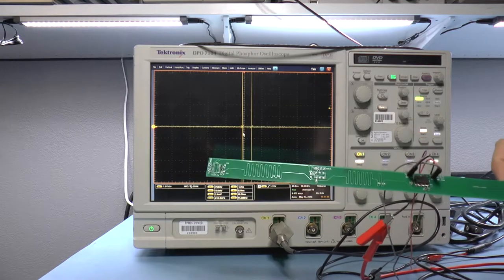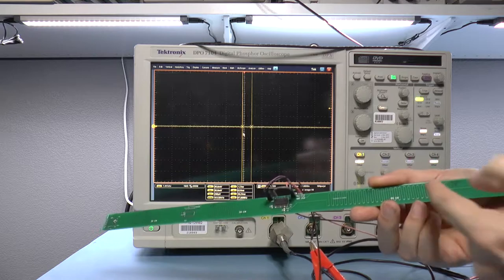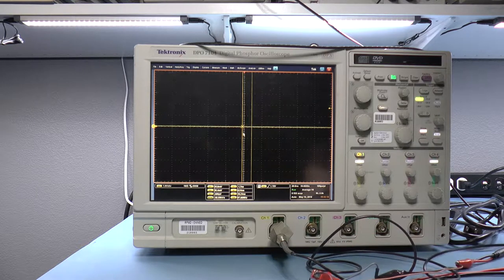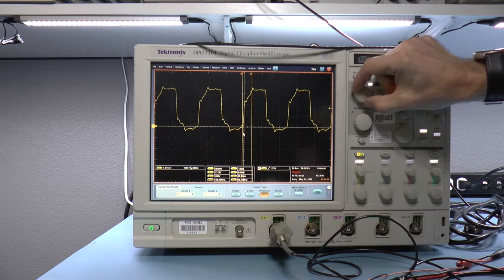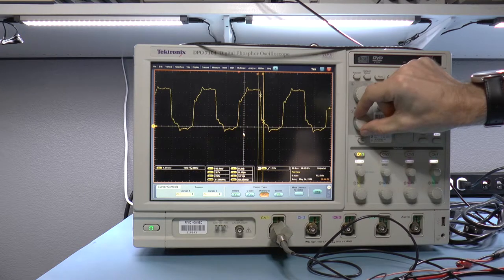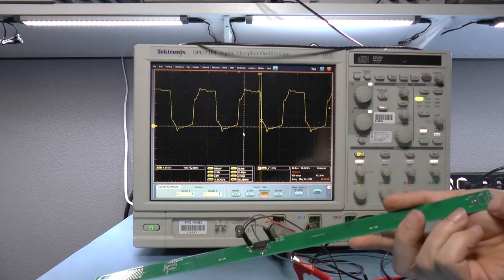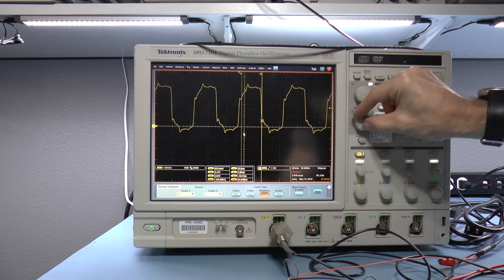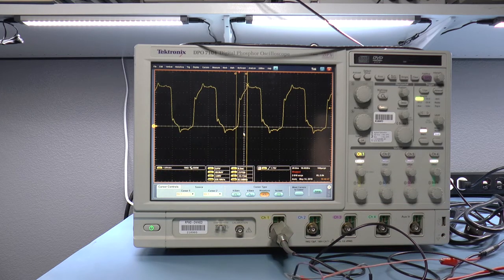Chip tips #9.5: Using an RC termination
An alert commenter pointed out that I hadn't tried the RC termination type. I tried it and you won't believe what happened!